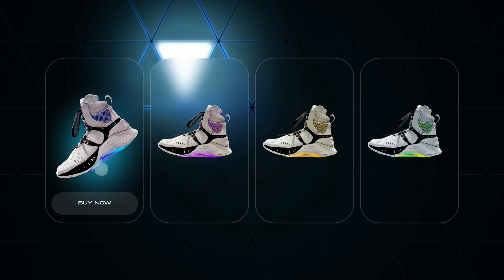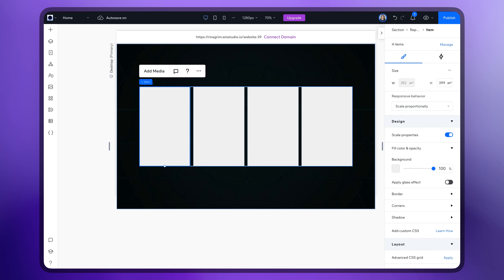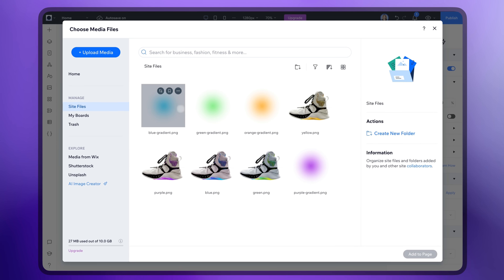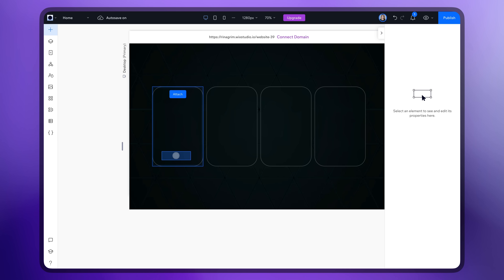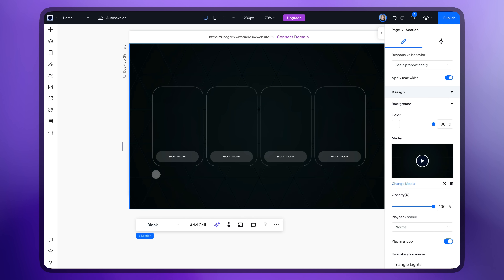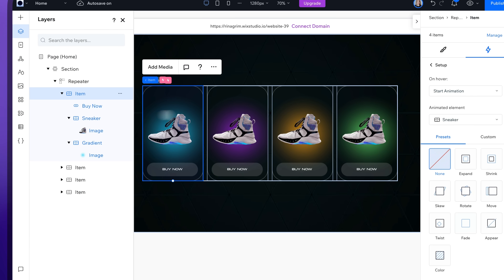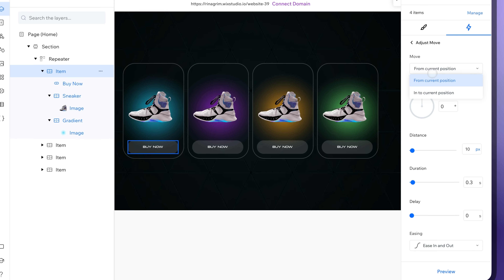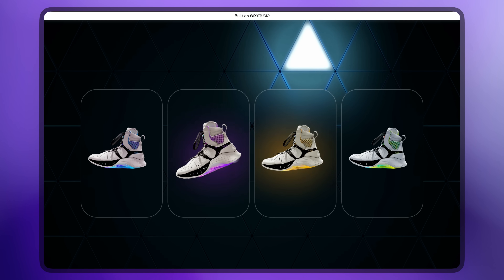Creating Stunning Hover Animations in Wix Studio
Learn how to create eye-catching hover animations in Wix Studio to make your website stand out. This easy-to-follow tutorial is ideal for both beginners and advanced users.

00:00 Introduction
00:15 Creating the design
03:12 Adding the Animation
05:05 Final Result